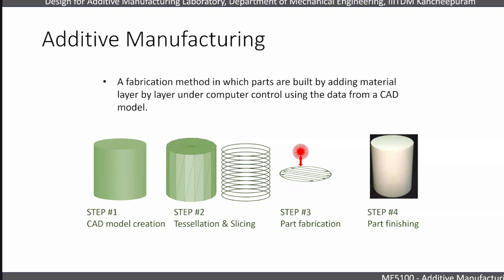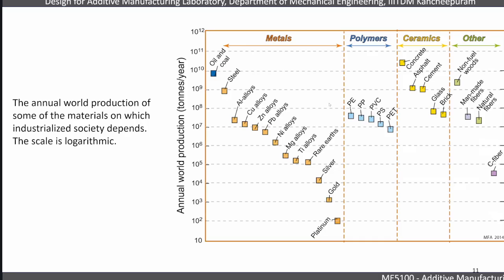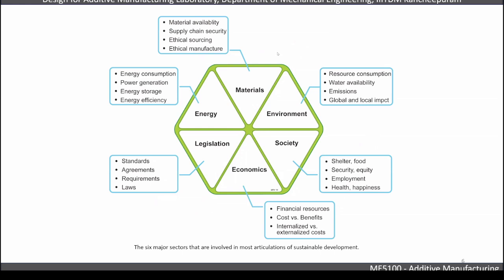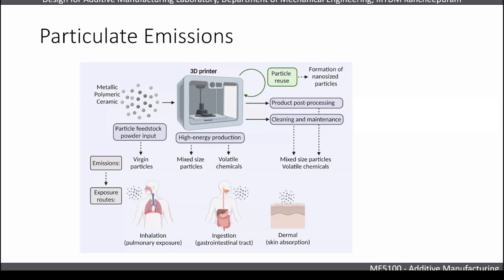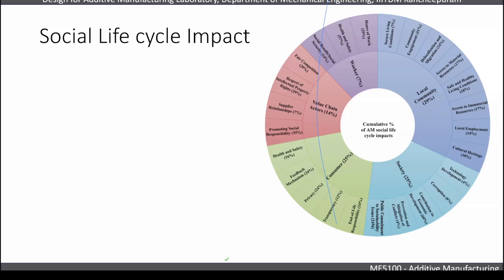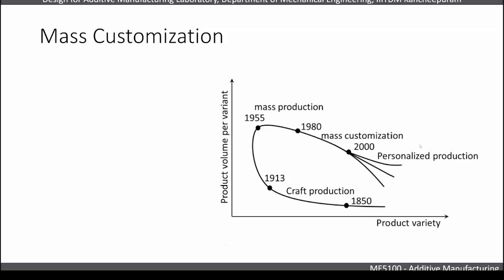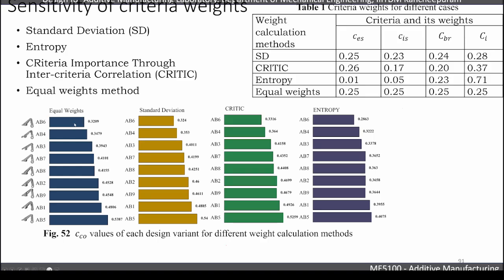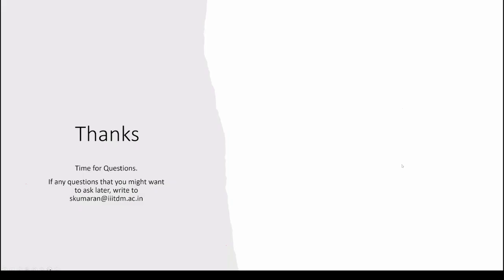Additive Manufacturing Explained | Sustainable Innovation & Design Freedom in Modern Engineering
Additive manufacturing, commonly known as 3D printing, is a progressive technology transforming how products are designed, produced, and sustained. In this video, we explore how additive manufacturing enables unmatched design freedom while supporting sustainability goals across industries such as aerospace, automotive, healthcare, architecture, and consumer products.

You’ll learn how additive manufacturing delivers:

Design freedom through complex geometries and lightweight structures

Material efficiency with minimal waste compared to traditional manufacturing

Sustainable production using recycled and bio-based materials

Rapid prototyping and faster time-to-market

Customization and decentralized manufacturing solutions

We also discuss how this technology supports circular economy principles, reduces carbon footprints, and enables innovative product designs that were previously impossible. Whether you’re an engineer, designer, student, manufacturer, or sustainability enthusiast, this video provides a clear and practical overview of why additive manufacturing is shaping the future of production.

If you’re interested in sustainable manufacturing and next-generation design technologies, this video is a must-watch.

additive manufacturing, 3D printing technology, sustainable manufacturing, design freedom engineering, advanced manufacturing, eco-friendly manufacturing, industrial 3D printing, modern manufacturing methods